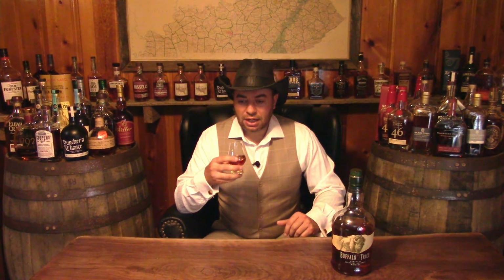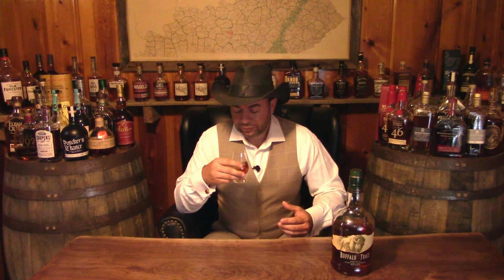Buffalo Trace Review - Is the Hype real or is it Just an Average Mid-Shelfer ?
Today we review Buffalo Trace , a bourbon that has become very popular in recent years. Does it deserve the hype it get's ? Or is it just another average mid-shelf bourbon ? Let's find out ! Also if you have tried Buffalo Trace , let us know your thoughts on this bottle down in the comments !